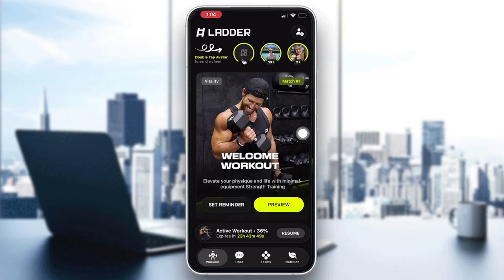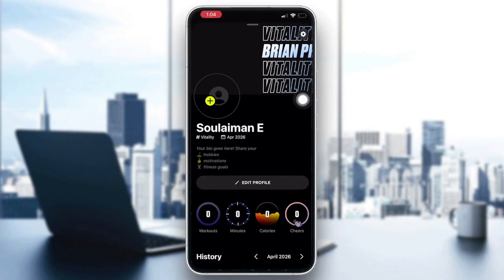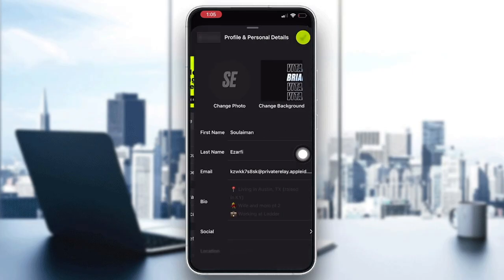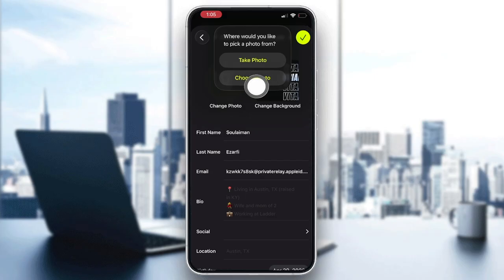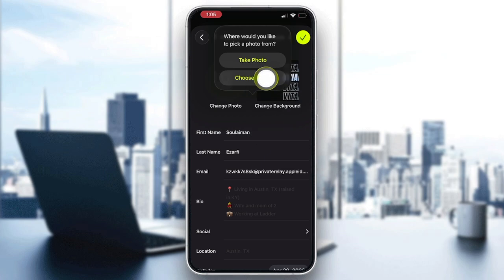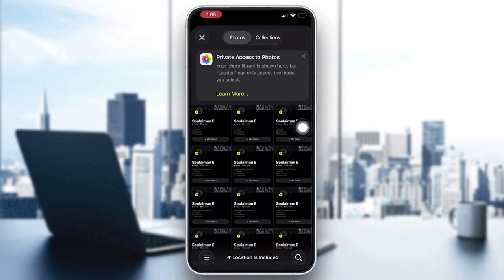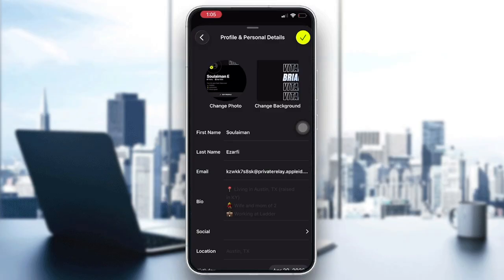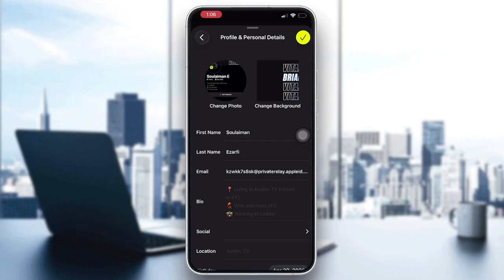How To Change Profile Picture on Ladder! Tutorial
Today we talk about how to use ladder app,ladder app tutorial,Change Profile Picture on Ladder